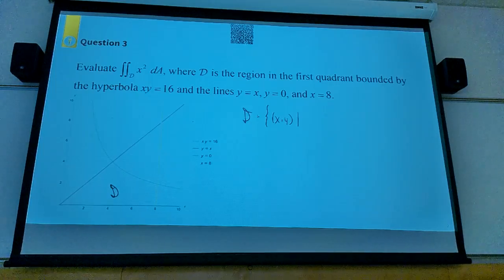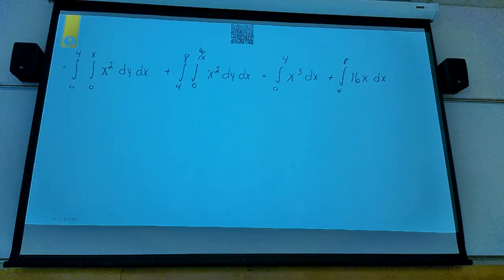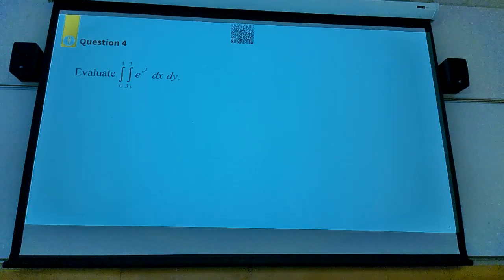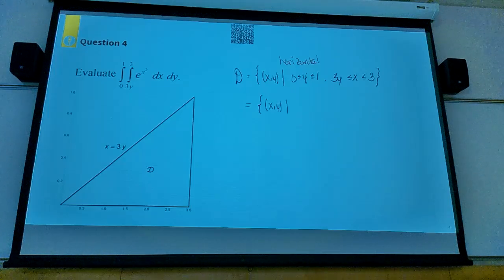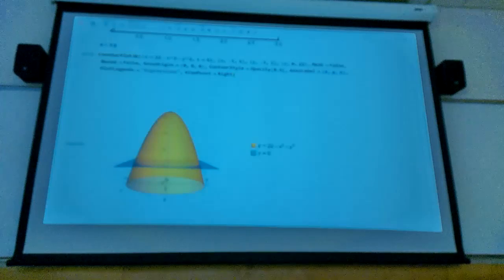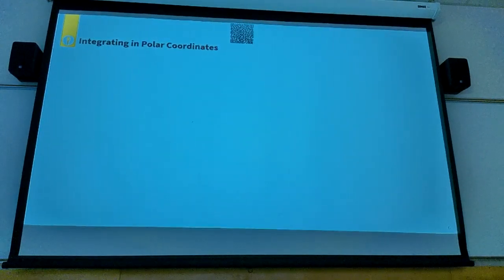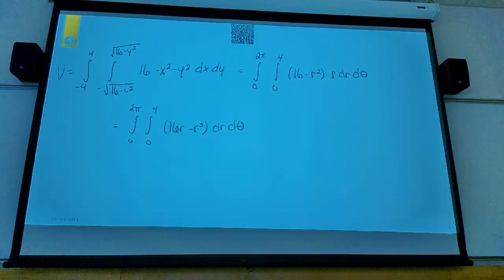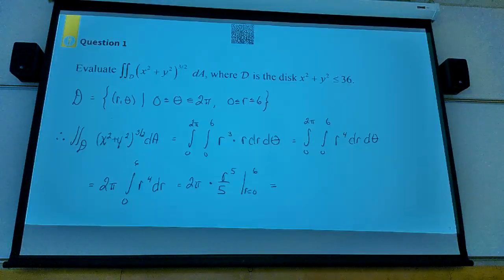Calculus III 27 March 2025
We finish integrating over 2D regions and begin integrating over polar regions.